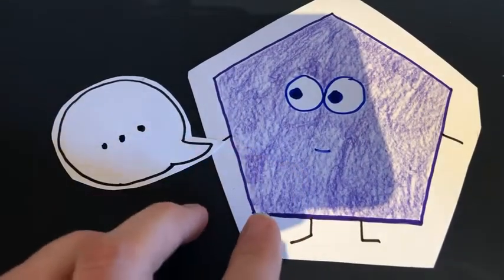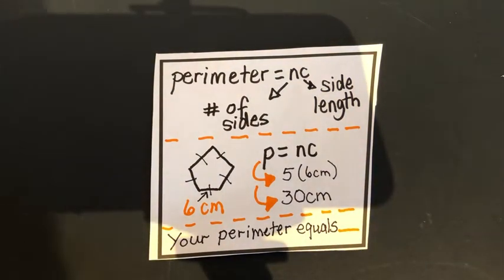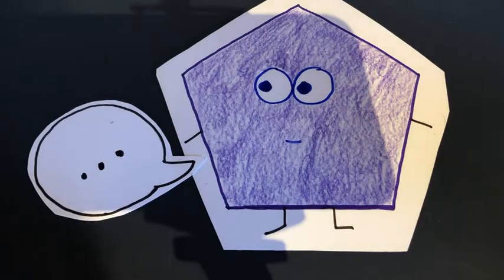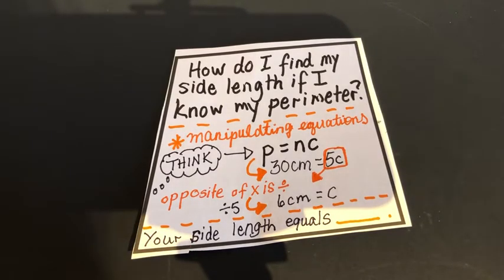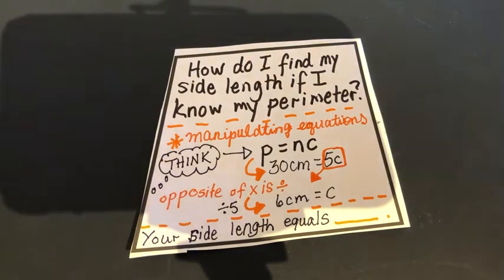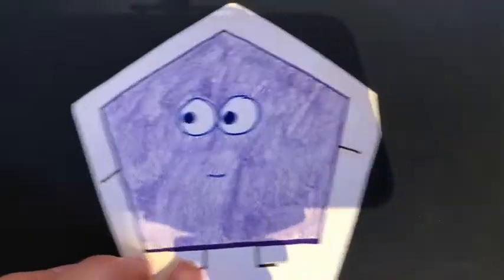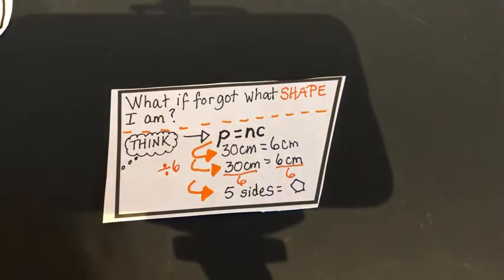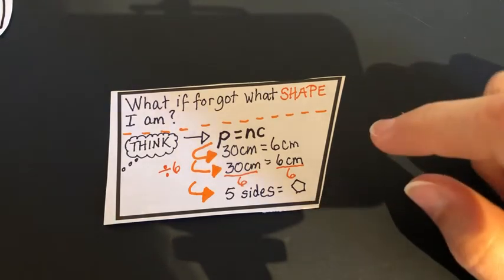Perimeter of a Pentagon Story